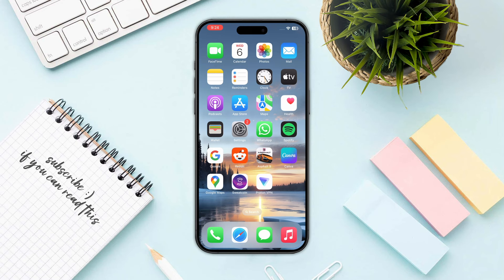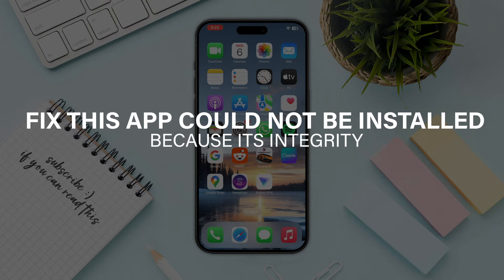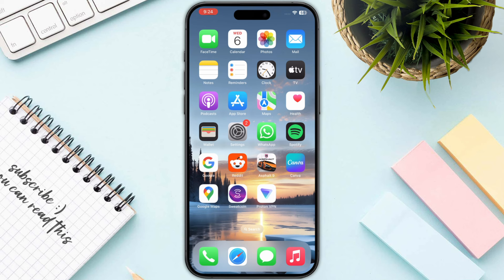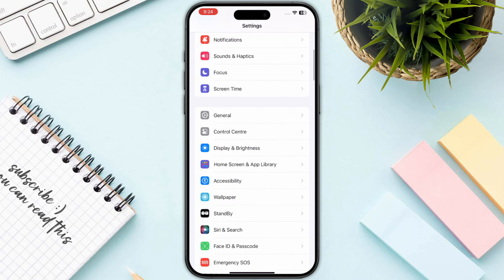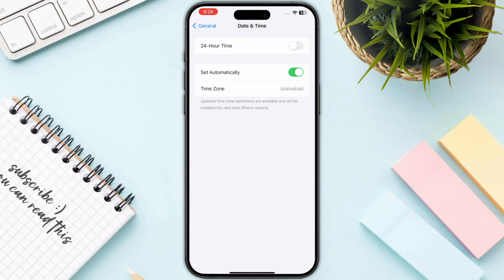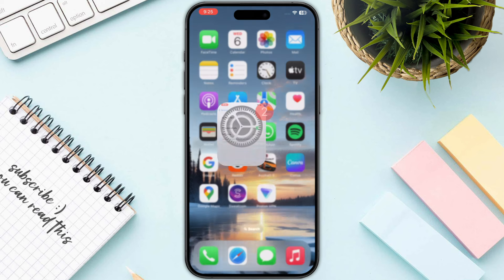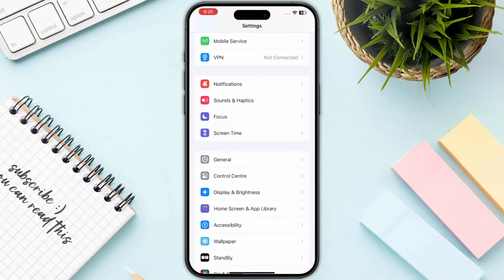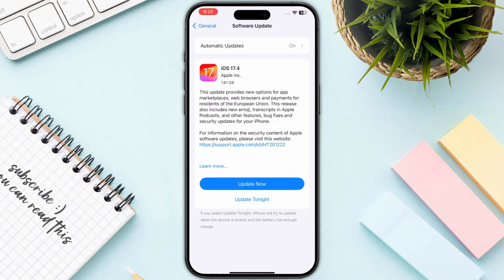How To Fix This App Could Not Be Installed Because Its Integrity Could Not Be Verified iPhone/iPad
How To Fix This App Could Not Be Installed Because Its Integrity Could Not Be Verified iPhone/iPad ios 17
You will learn this app cannot be installed because its integrity could not be verified 2025